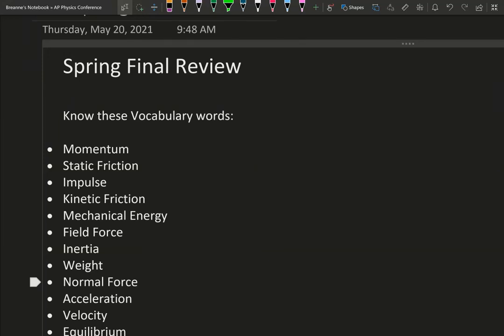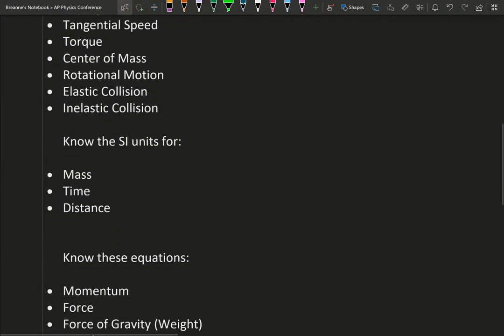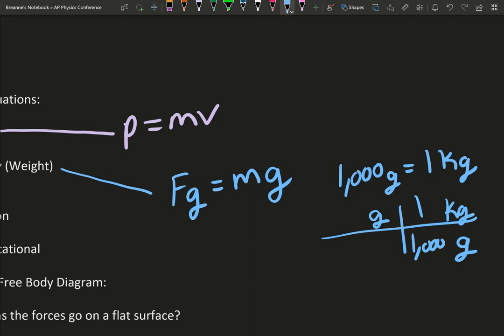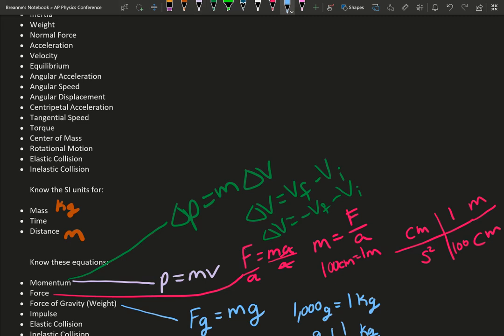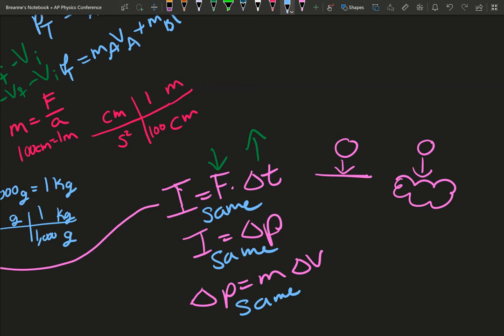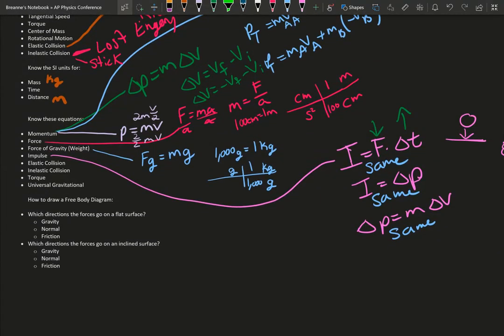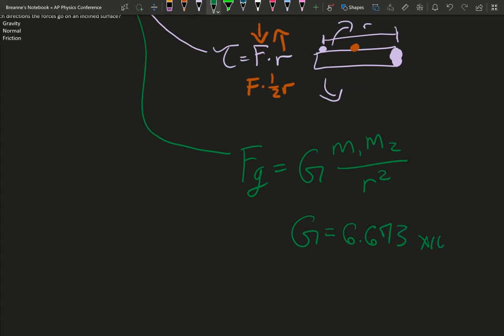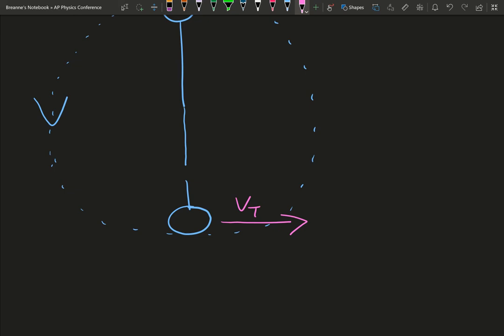2021 Spring Final Review